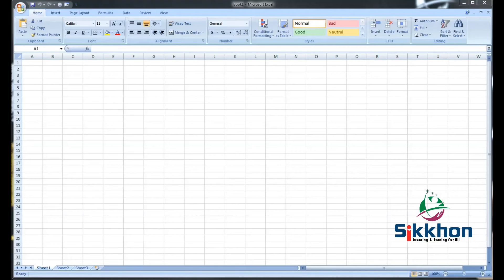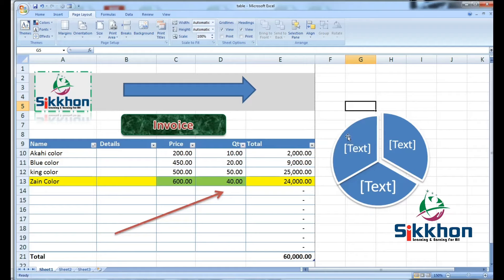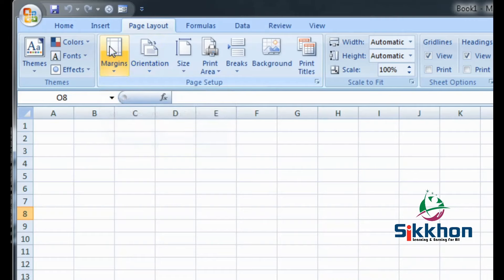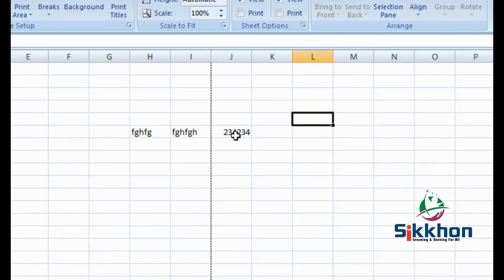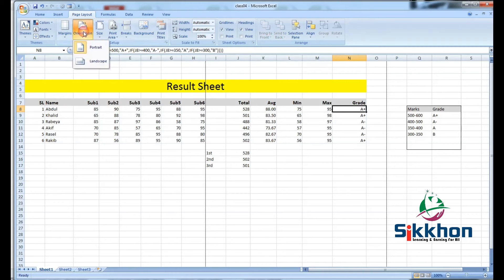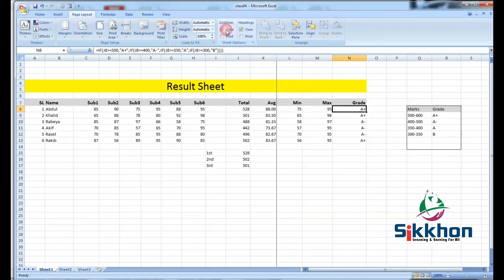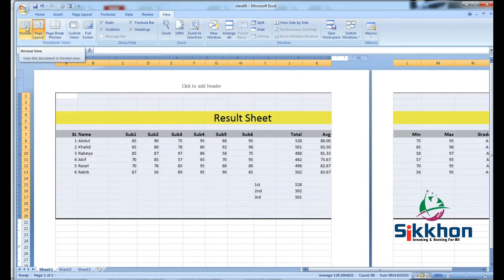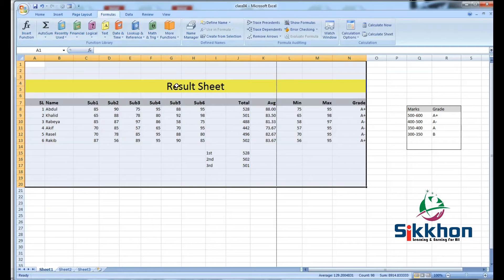Microsoft Excel Full Tutorial | Part - 11 | English | Free | Sikkhon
This is the part - 11 of Full Free Microsoft Excel course.

** Sikkhon is an online learning and earning platform for all. **